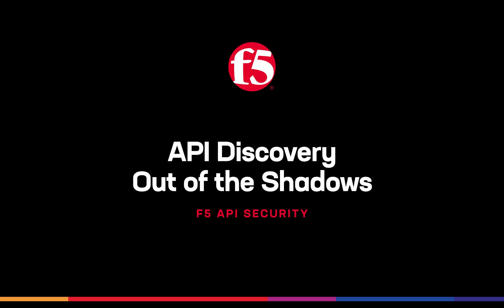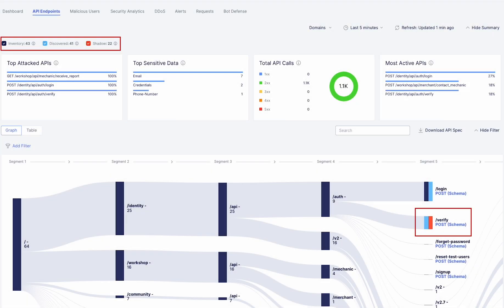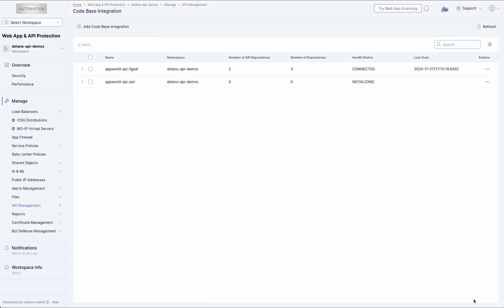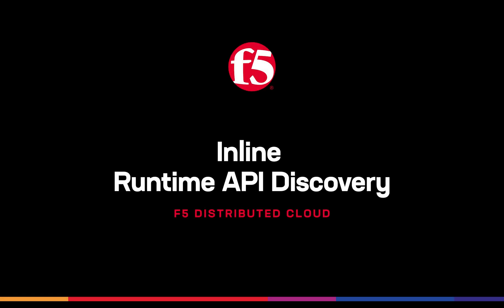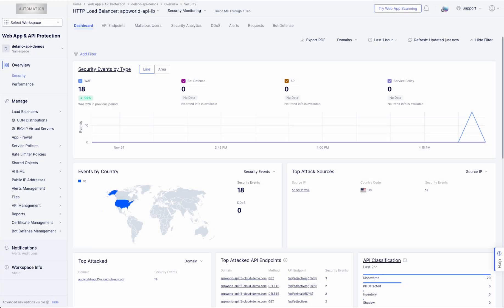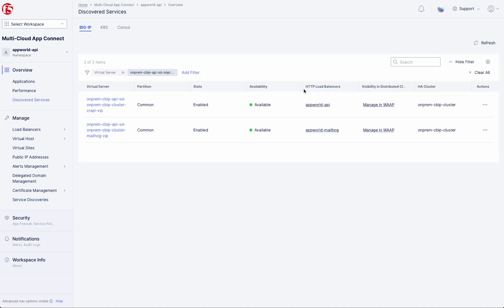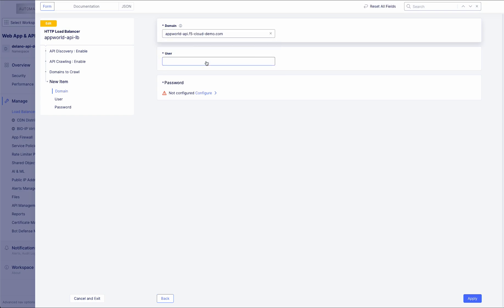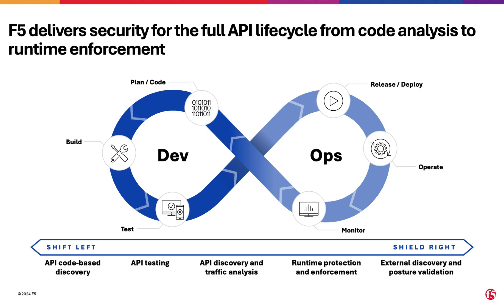F5 API Discovery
This video explores the importance of API discovery in understanding and securing application landscapes. It covers the process of dynamically identifying and classifying all API endpoints, including both documented and undocumented APIs. Viewers will gain insights into how effective API discovery can enhance application security and management.